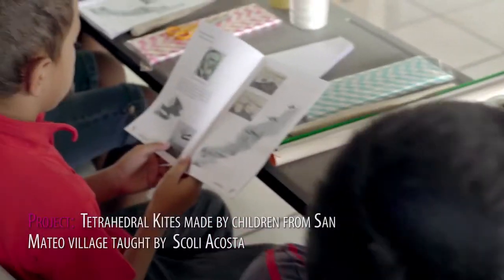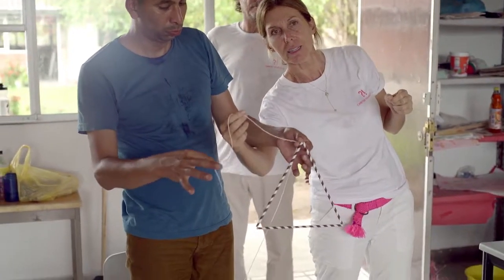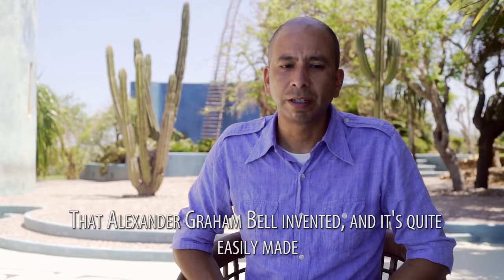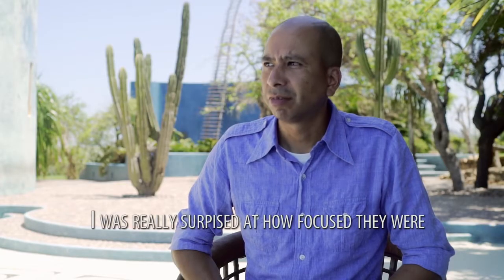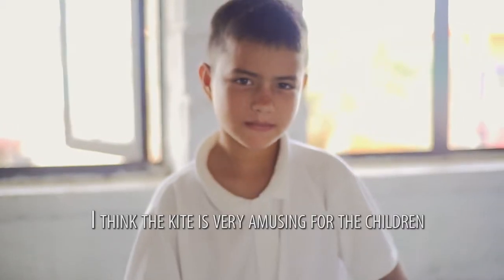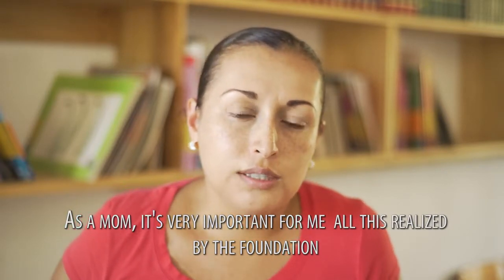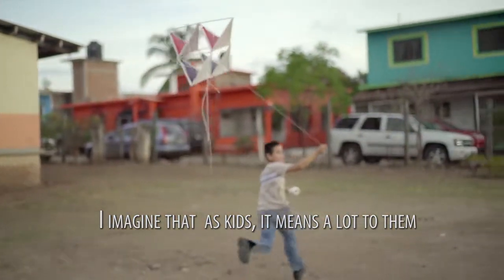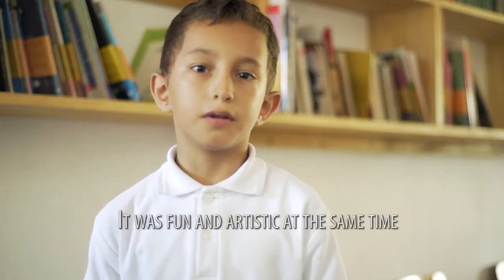Scoli Acosta | June 2015 Artist in Residence